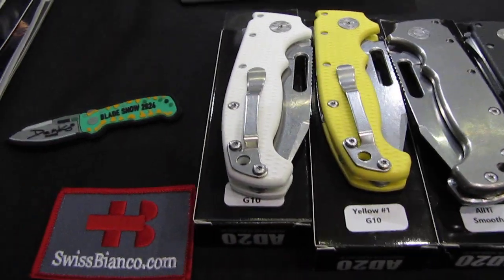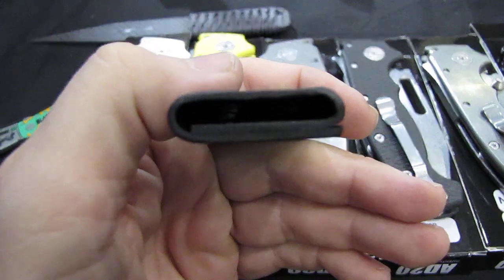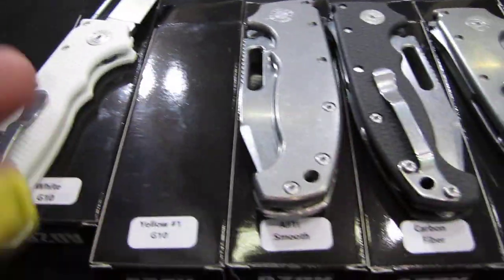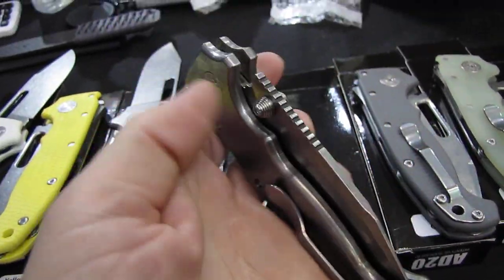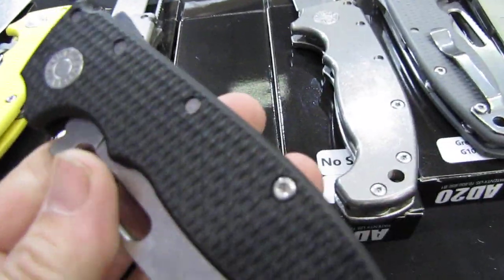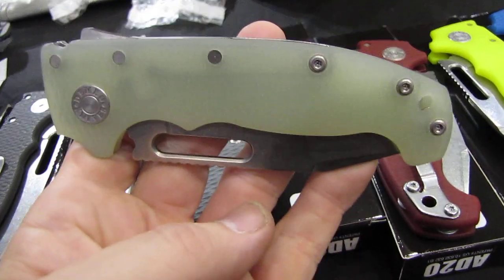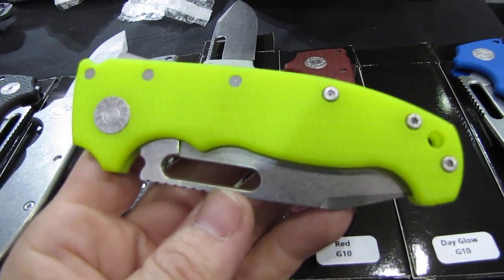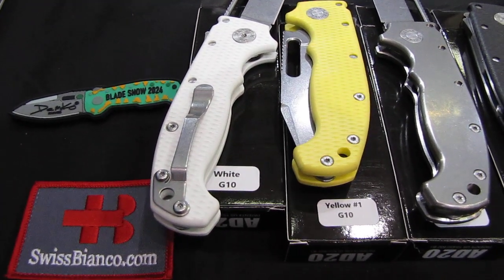blade show 2024 - demko folding knives